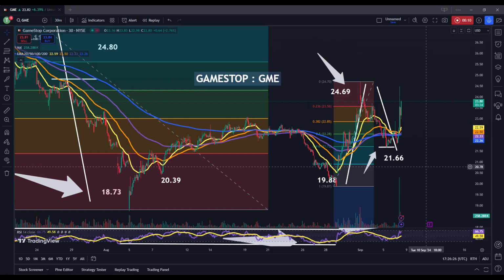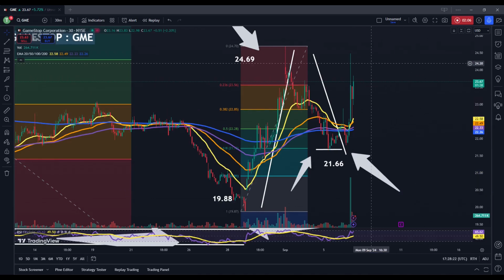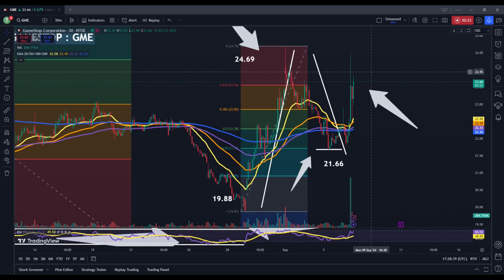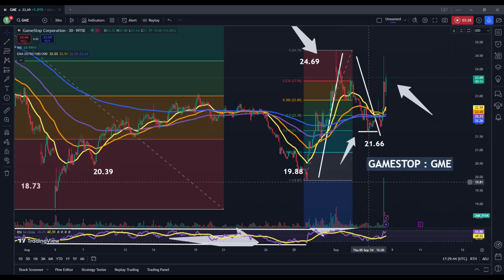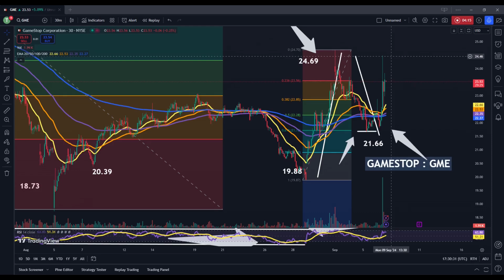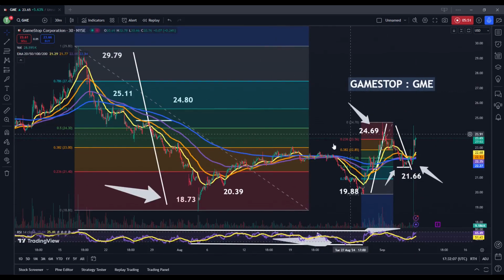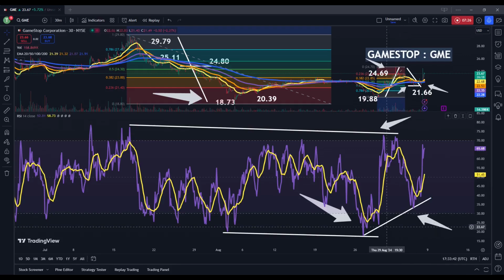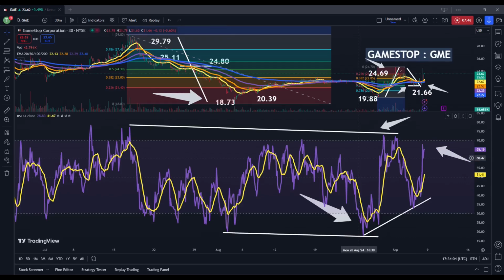GAMESTOP STOCK Price ANALYSIS (GME STOCK TARGET)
GameStop (GME) gained massive attention during the 2021 "meme stock" frenzy, with retail investors driving up its stock price in defiance of traditional market fundamentals. Since then, GME has remained highly volatile, with its price often disconnected from the company's financial performance.

GameStop's business model, focused on physical video game retail, faces long-term challenges as the industry shifts toward digital downloads and streaming. While the company has attempted to pivot, including exploring ventures like NFTs and e-commerce, these efforts have yet to show sustained growth.

Investing in GME is speculative and carries significant risk. The stock’s value is often driven by sentiment and social media buzz rather than the company’s fundamentals. If you're comfortable with high risk and volatility, it might offer short-term trading opportunities, but it’s not typically viewed as a stable long-term investment. Consulting a financial advisor is crucial before investing.